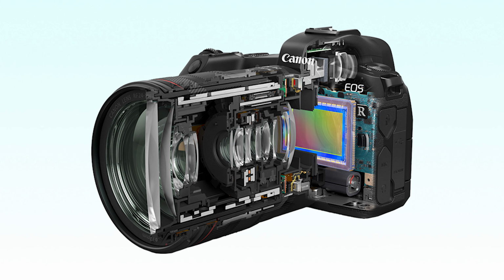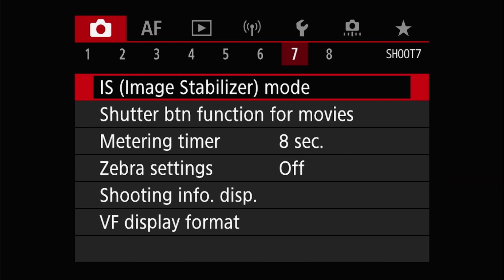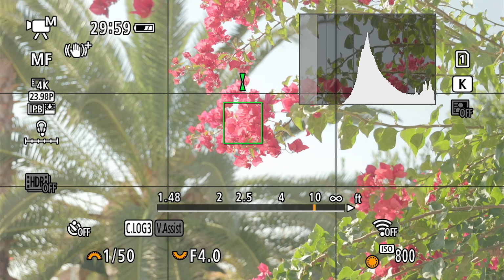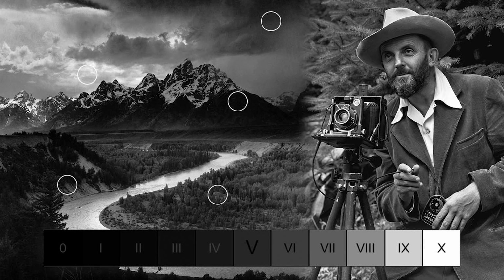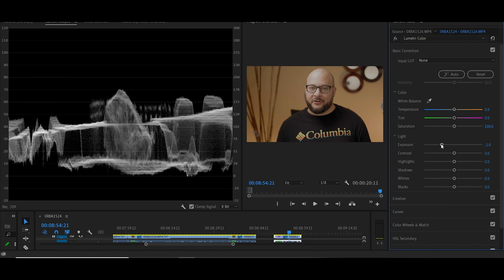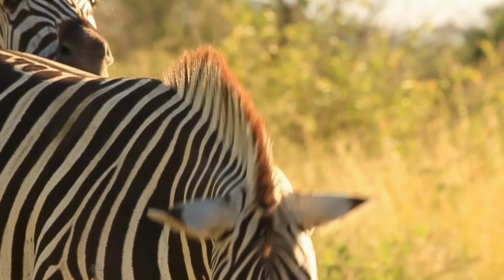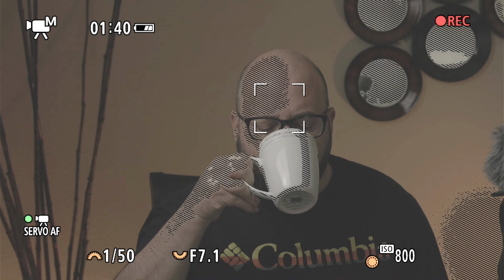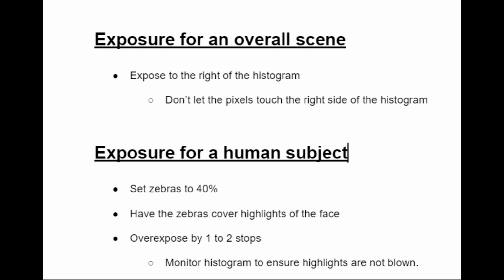HOW TO EXPOSE LOG FOOTAGE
You must expose log properly if you wan to take full advantage of the logarithmic profile. This video provides step by step instructions on how to do that.